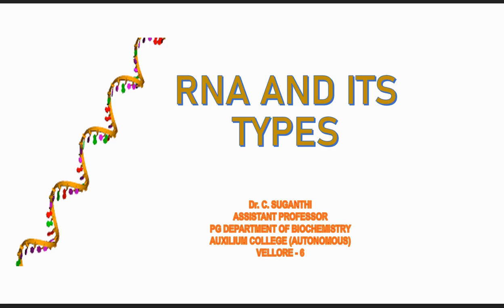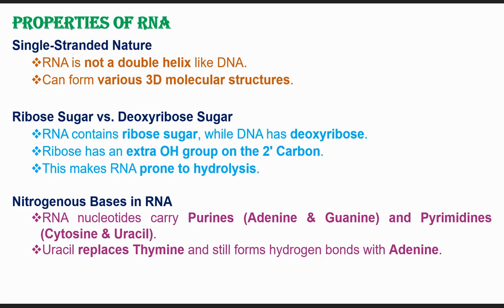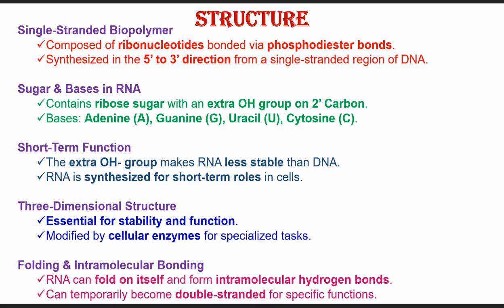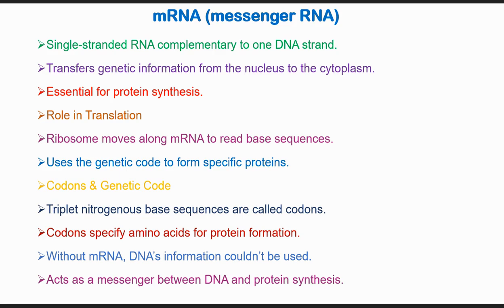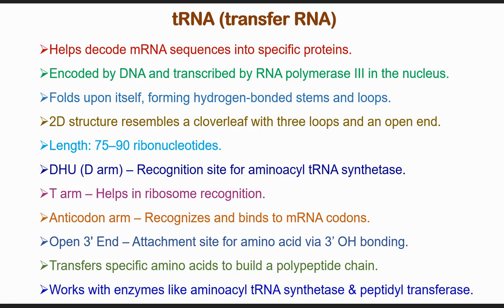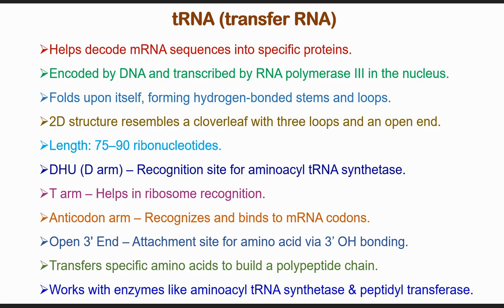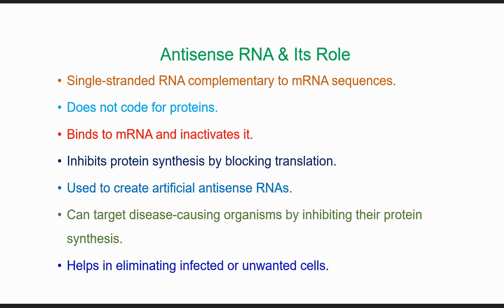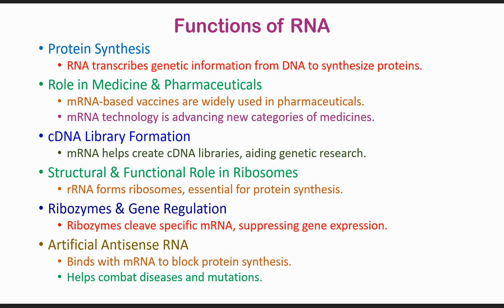RNA and its types